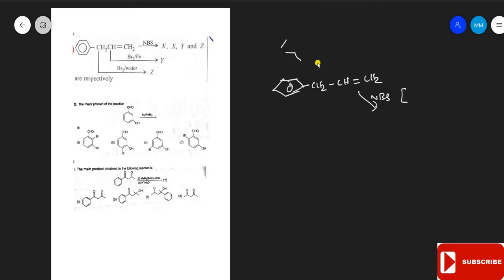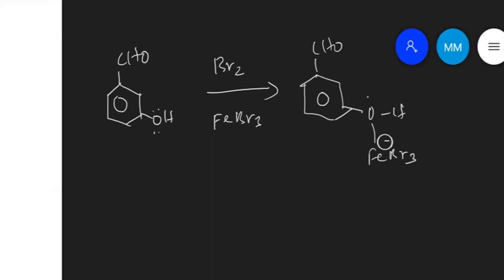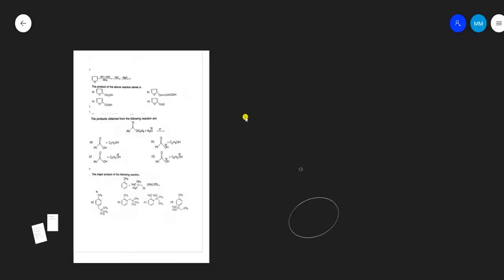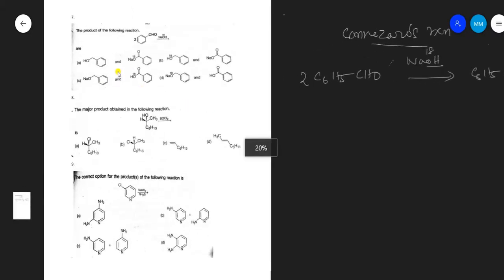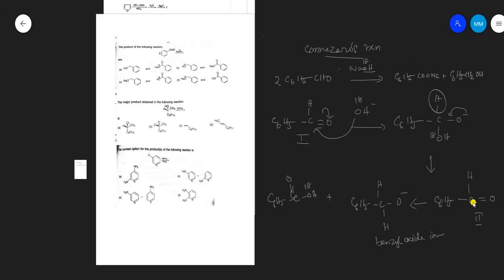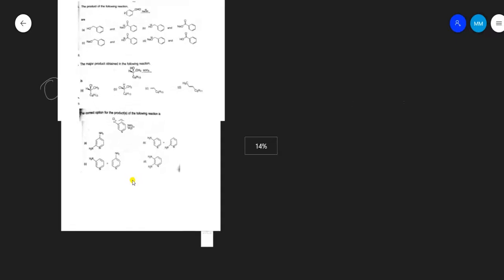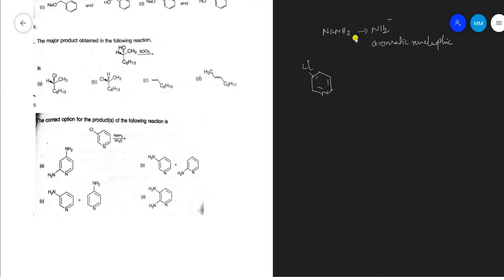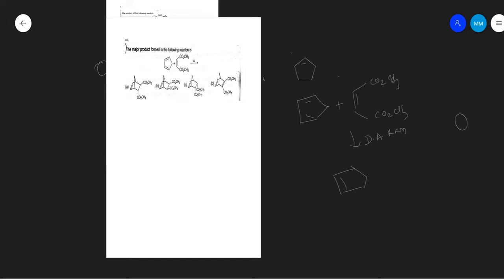Find the product type practice questions || Reagents and rearrangements|| MAGESH CHEMISTRY CLASSES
This video contains practice questions on
Find the major product type questions  on reagents and rearrangements.
It is useful for TRB /GATE/JAM/SET/NET EXAMINATIONS